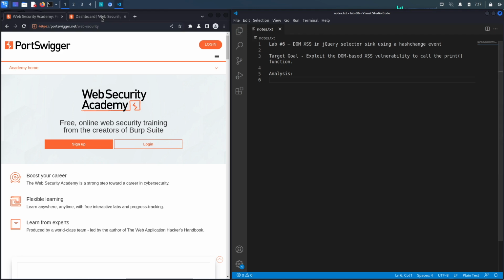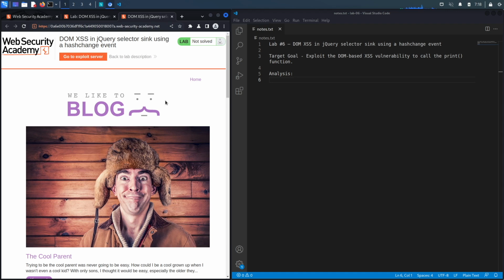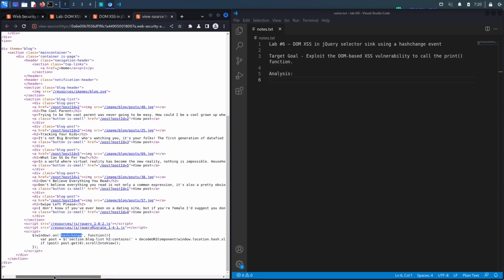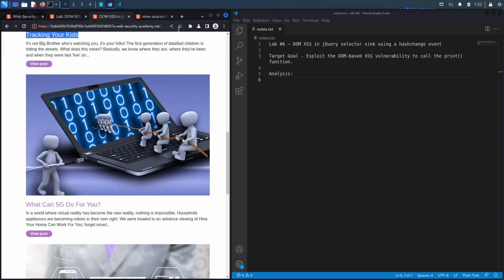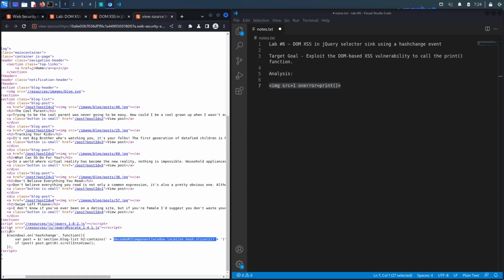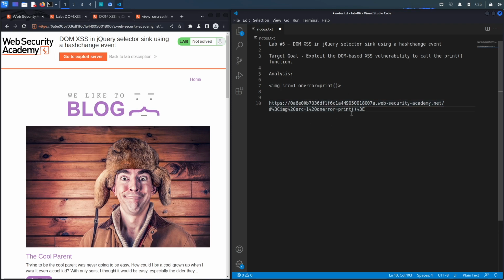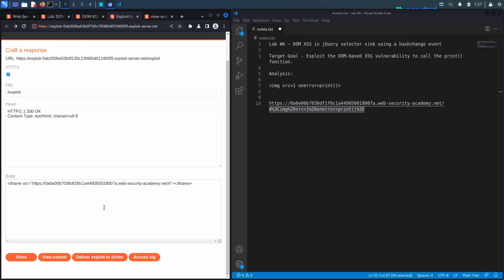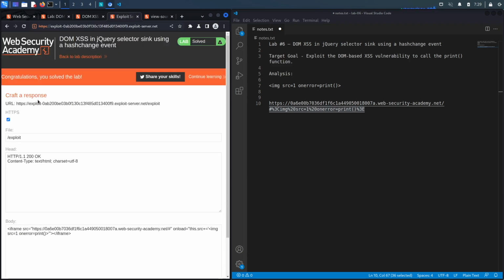07 Lab #6 DOM XSS in jQuery selector sink using a hashchange event